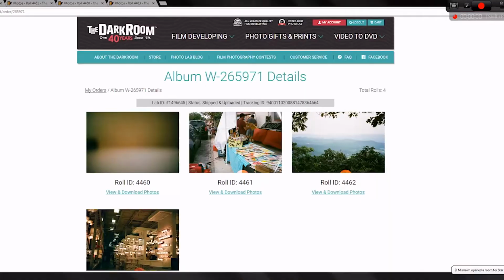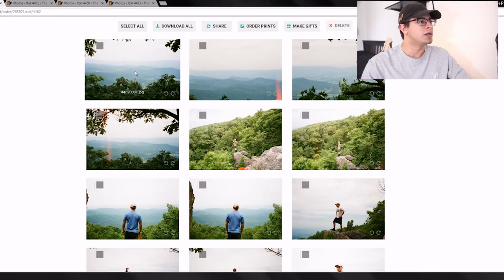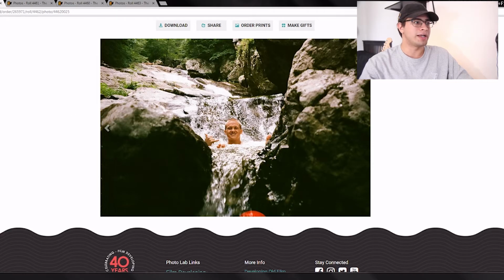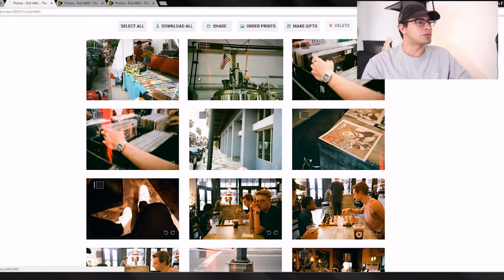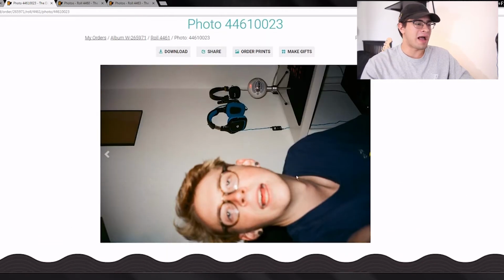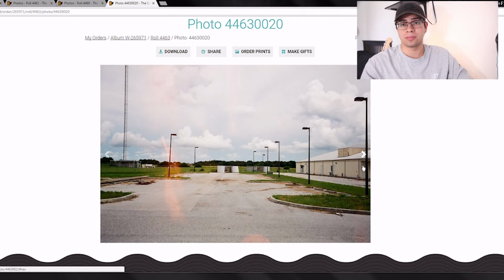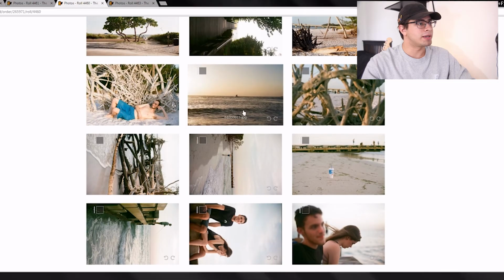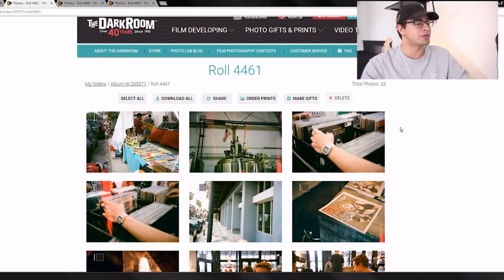Dark room photo review│Taking a look at my recently developed photos!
Whats going on you guys?  Welcome back to the channel and I hope you're all doing well. Todays video is longer than usual, but  it will be pretty laid back for your viewing pleasure. Recently I sent out five rolls of film to get developed from multiple development labs. Four of the rolls were sent to The Darkroom Photo lab in California, and the fifth was developed at my local Walgreens drug store. I review and go over some of the best shots out of the bunch, and give my perspective of the quality for each of the photos I received.

This could continue as a little series for the future of me reviewing developed photos. Any feedback is greatly appreciated and I hope you all enjoy the video!

Remember to click the link located in my channel banner to guide you to my Soundcloud page!
There you'll find new podcasts updated EACH and every WEEK.
Links will also be in the description below

Links to our NEW PODCAST :

Spotify: Kendra and the Bagels

We would love for any feedback and or possible topics for us to discuss on future installments.

Filmed on Canon 5D MKII  // edited on premiere pro cc 2014